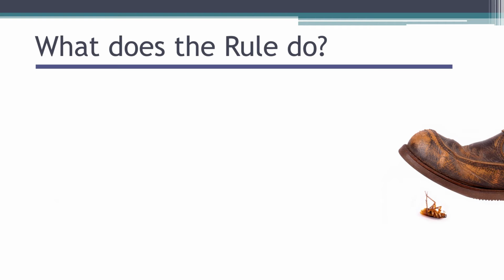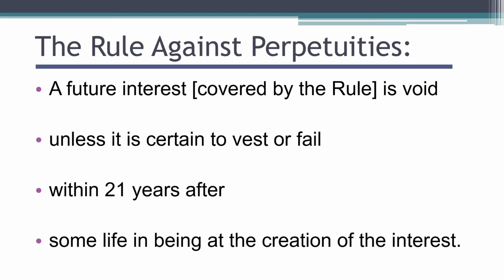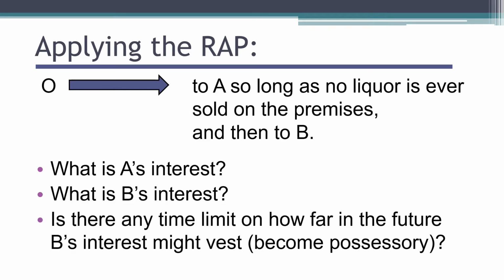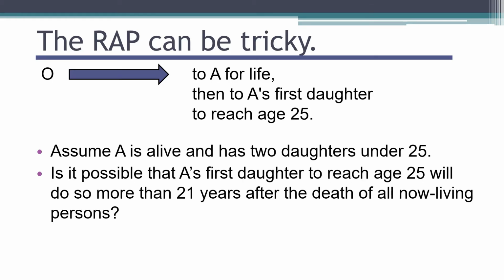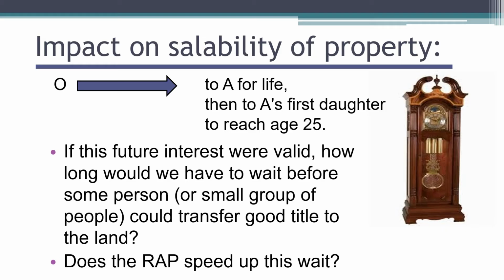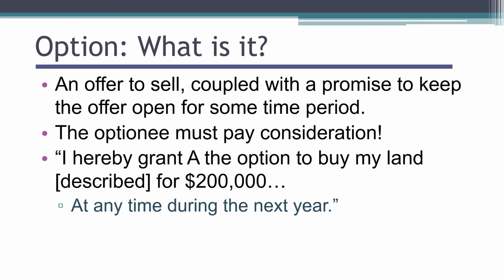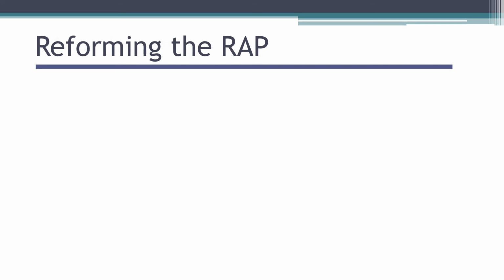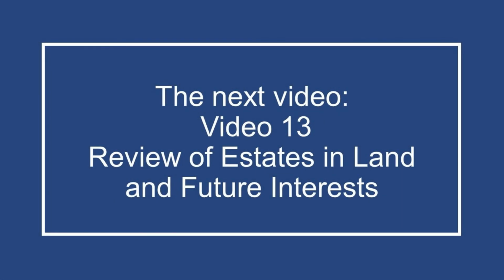ProfDale Property Video 12 - The Rule Against Perpetuities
How to analyze future interests for compliance with the Rule Against Perpetuities.